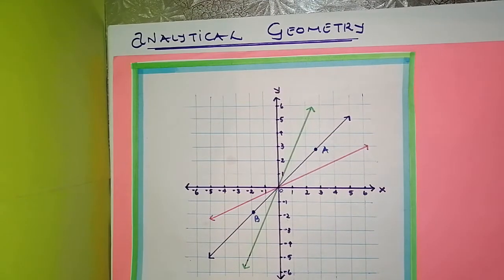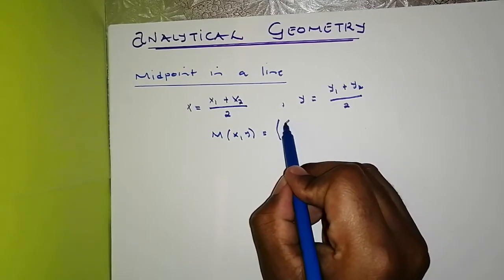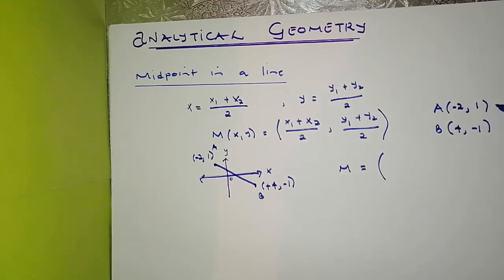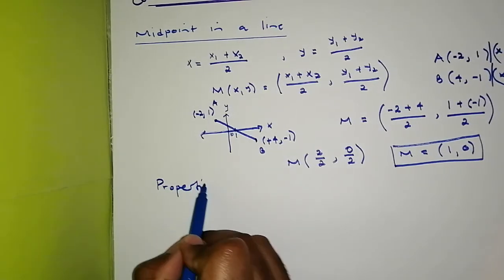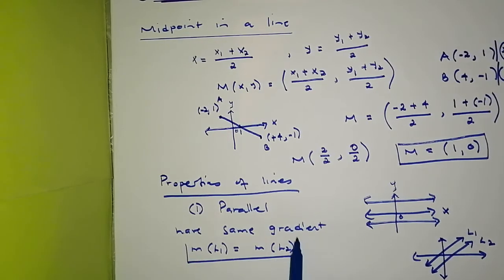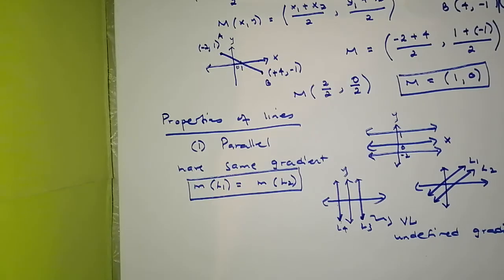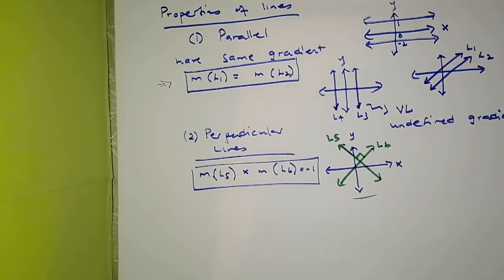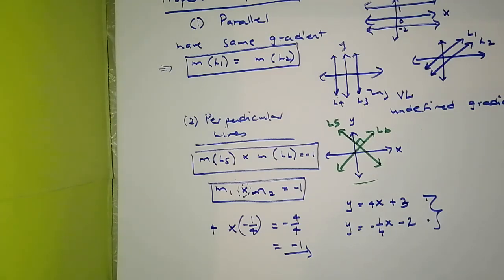Grade 10 Analytical Geometry: Mid-point and line properties Made Easy. [2020]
We introduce you guys to the way how to find the midpoint coordinates between any two points in a line in a Cartesian Plane.
Midpoint M (x, y) = ((x1 + x2)/2 , (y1 + y2)/2 )

Furthermore, we explore different line properties and the effect that a line's gradient has.

If two lines are parallel then they have the same gradient: this includes both vertical lines and Horizontal lines. Remember that vertical lines have an undefined gradient and horizontal lines have a gradient of zero.

If two slanted lines are perpendicular to each other then the product of their gradient equals -1. However, if the lines in question are a horizontal line and vertical line this does not necessarily apply because of their gradients.

Alright, guys please let us know if you are uncertain about anything... We are here for you... On the brighter side, President Cyril Ramaphosa announced that South Africa is moving to level 1, its news worth celebrating.

Academic Coordinates